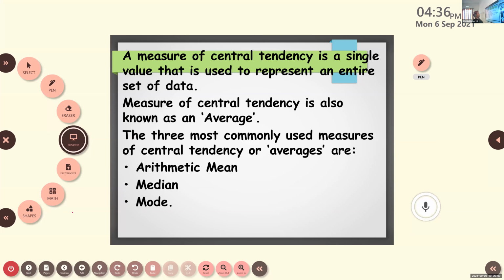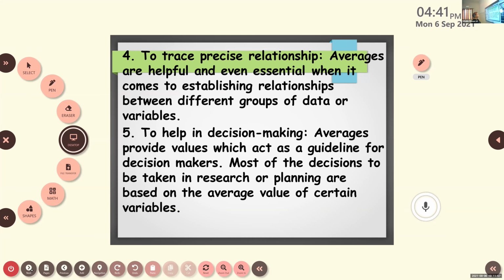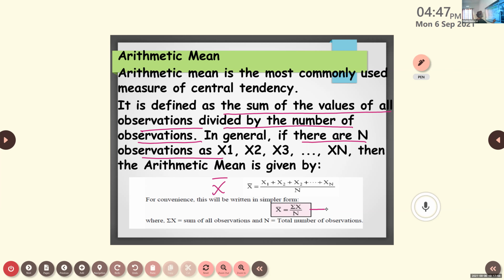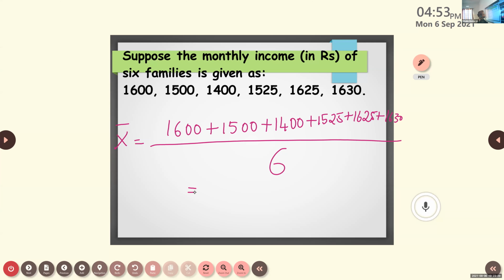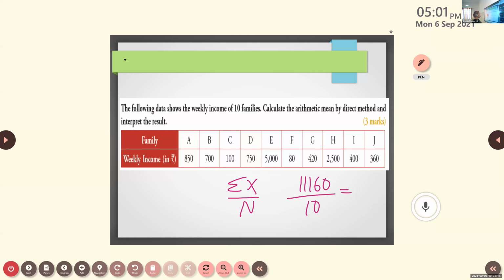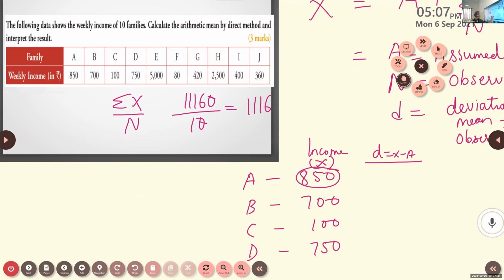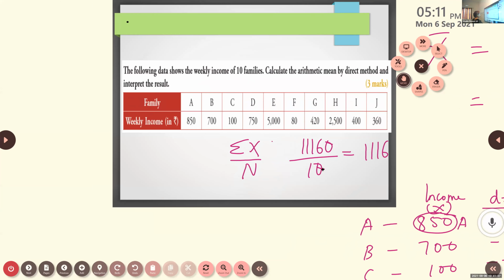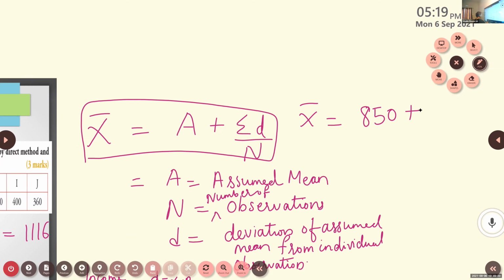Dr.Raju Davis International School | CLASS 11 ECONOMICS | 06-09-2021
CLASS 11 ECONOMICS  MEASURES OF CENTRAL TENDENCY